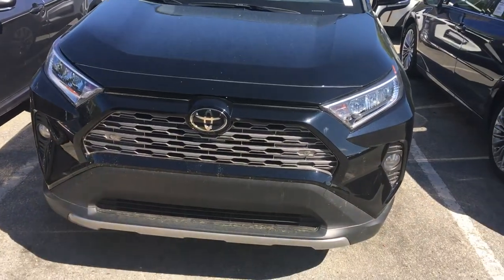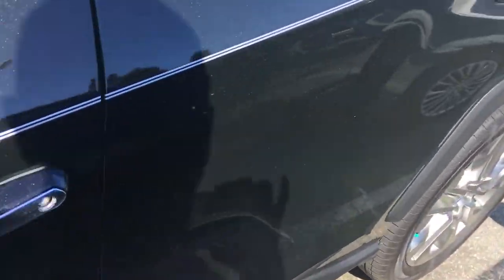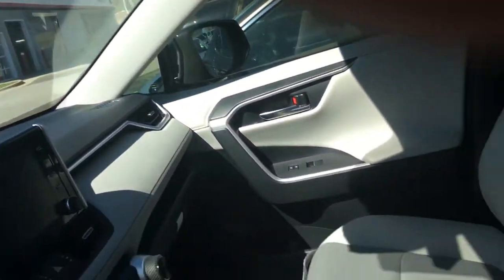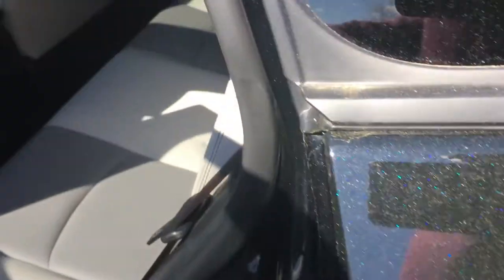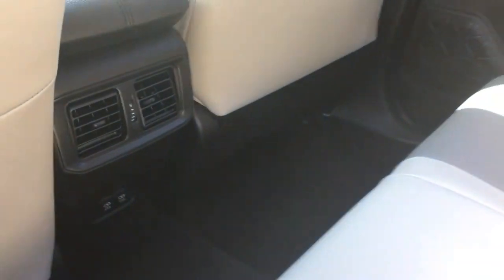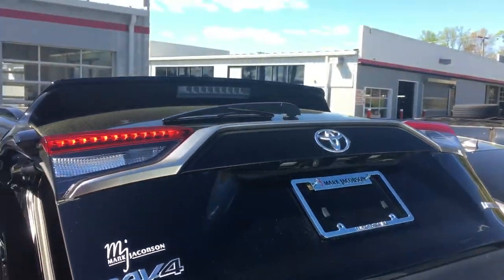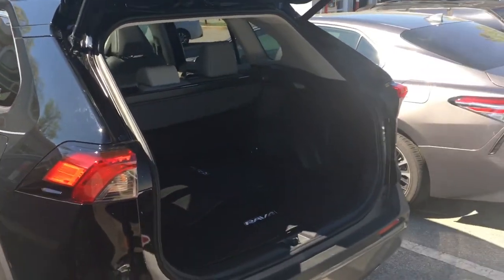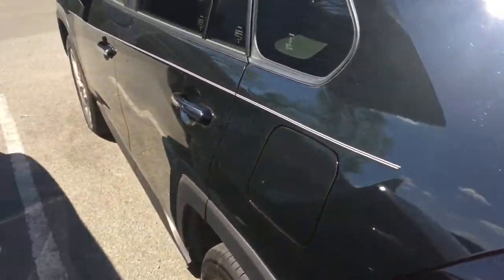2020 Toyota RAV4 Limited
If you have any questions about the vehicle or want to set up a test drive please give me Jeff Cobb a call or text at